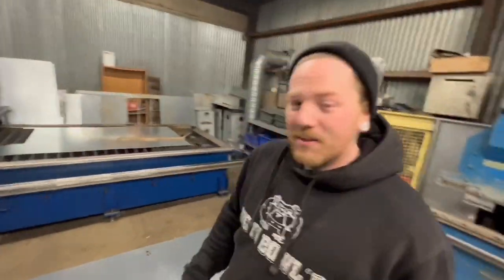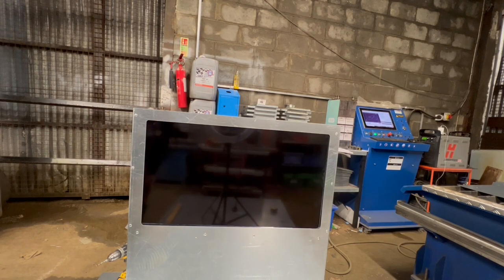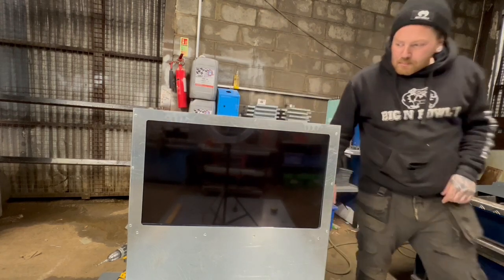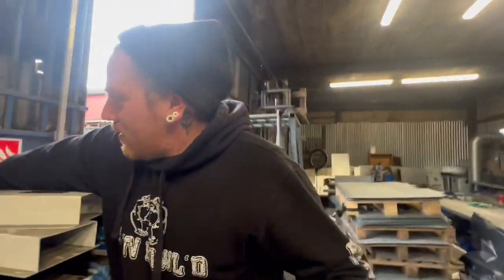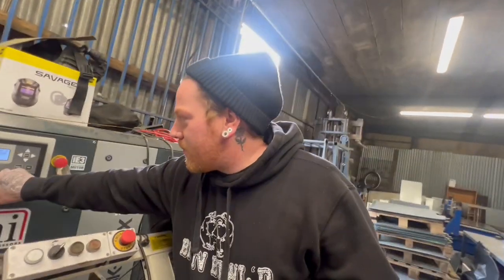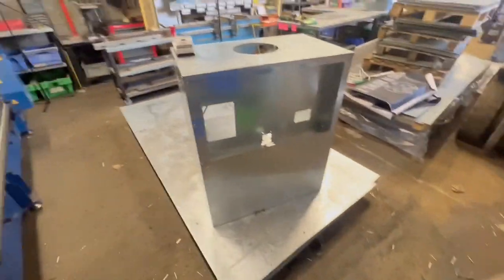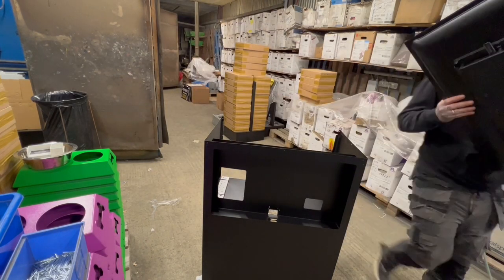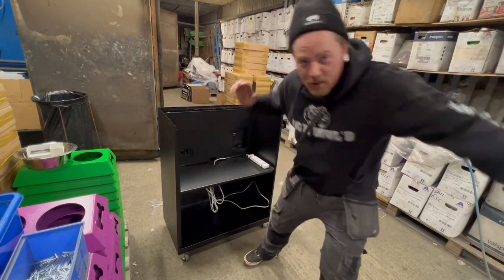Making a TV Cabinet Reception Desk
I’m back
In this video I made a TV cabinet as a reception desk to display Big N Bowl’Ds Products
Iv never made anything like this before so it was such a fun journey.
This video will show you how it was made start to finish from a sheet of metal to a finished product.
@big_n_bowld on Instagram
Thank you to GCL Fabrication LTD for allowing me to make this
JT Signs for the graphics
And Big N Bowl’D for the trust.
I’m pretty sure we’re going to have the coolest shop at the show.